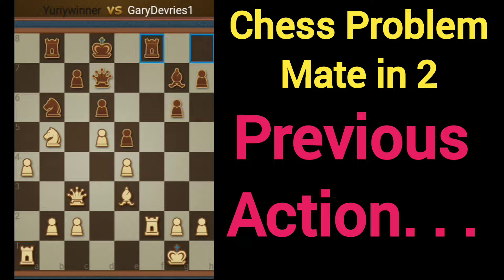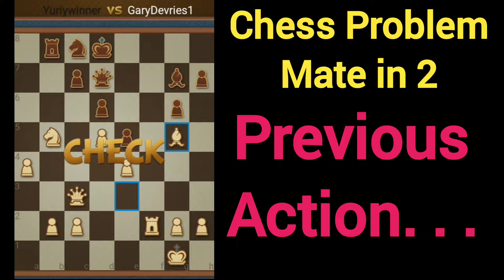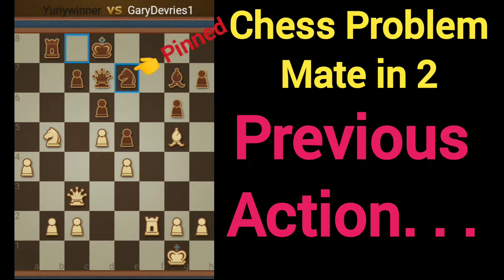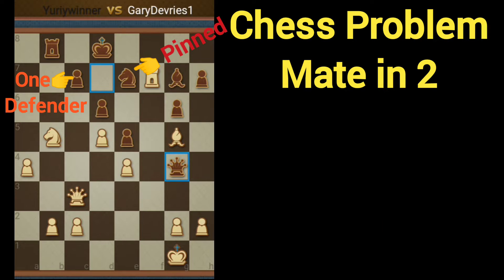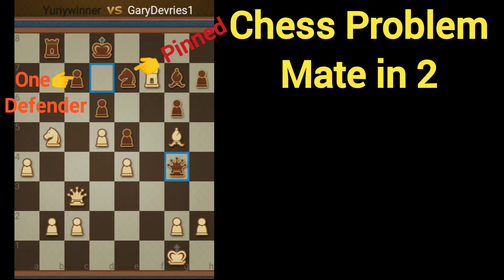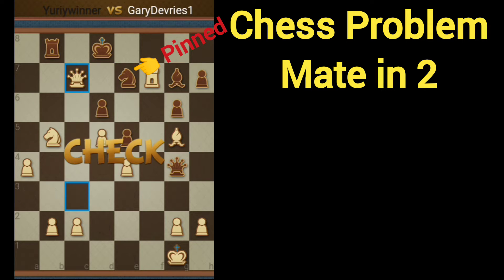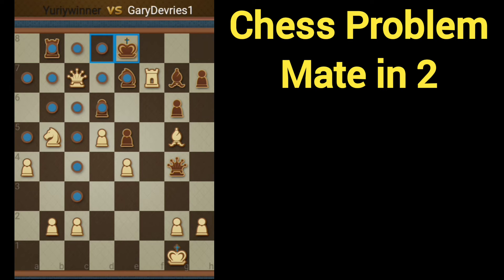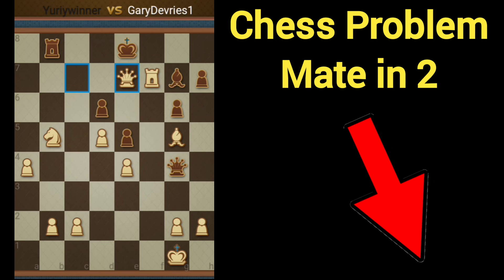chess problem mate in 2